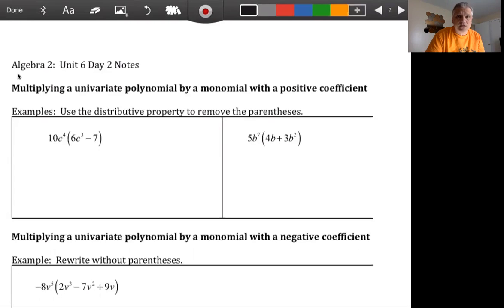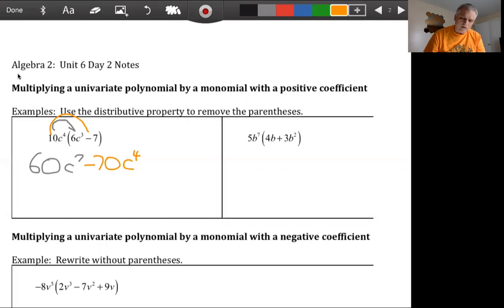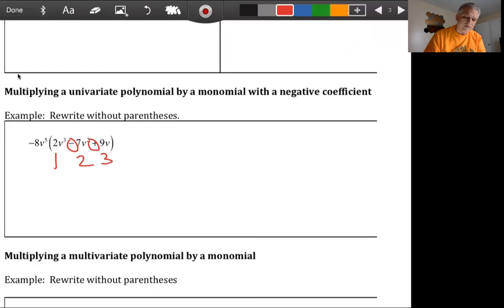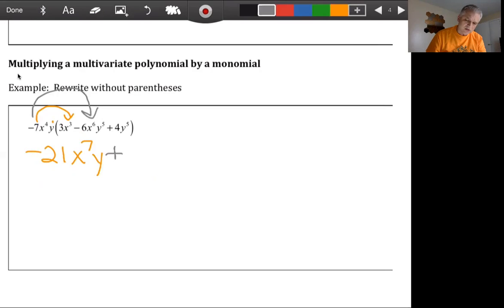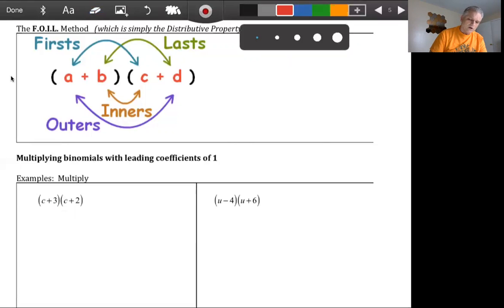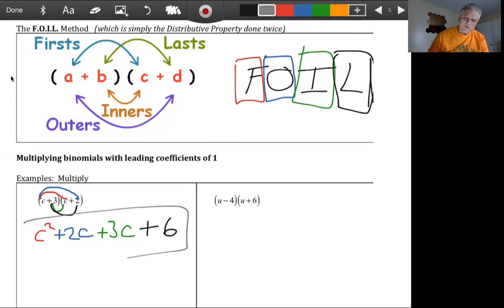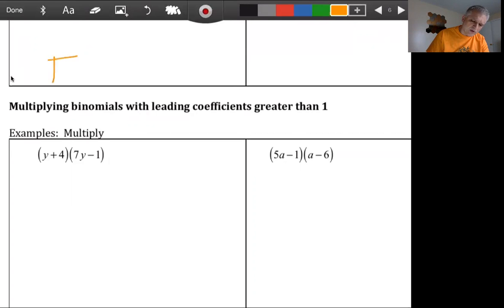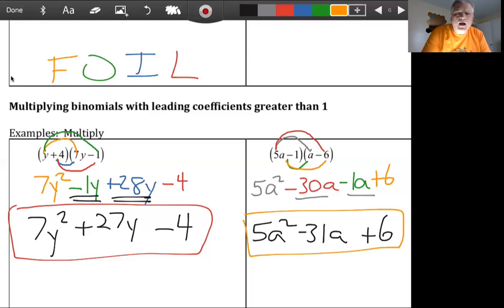Algebra 2: Unit 6 Day 2 Notes